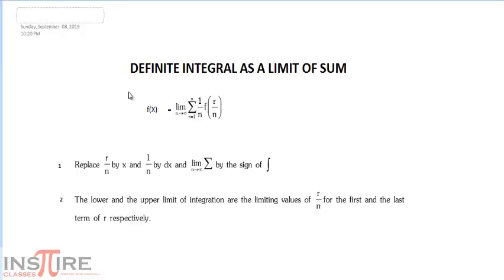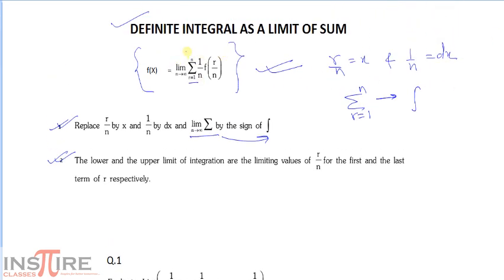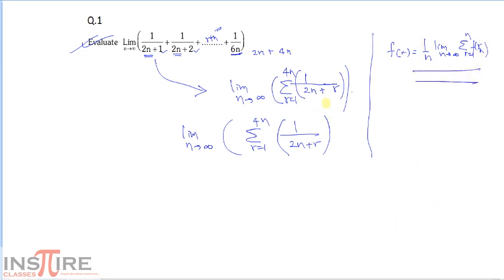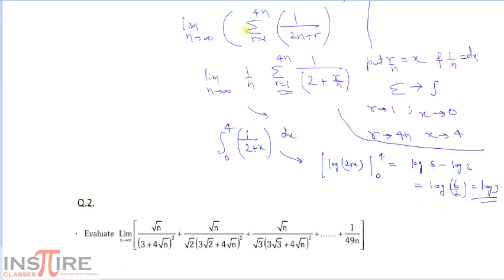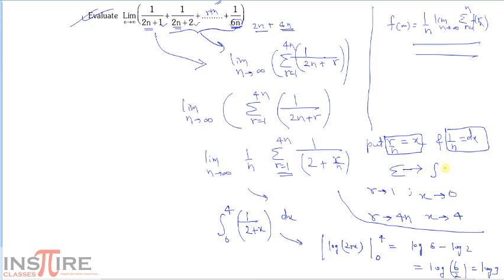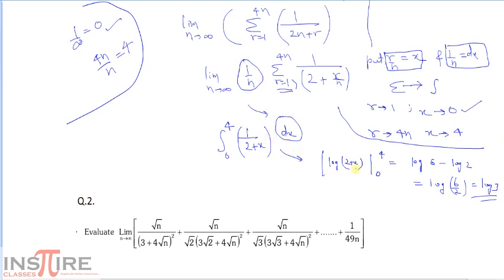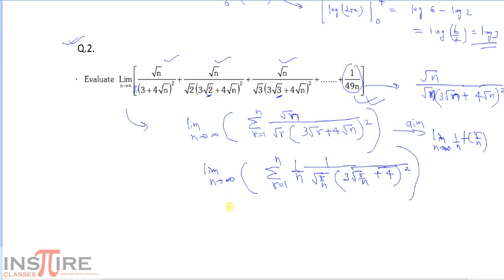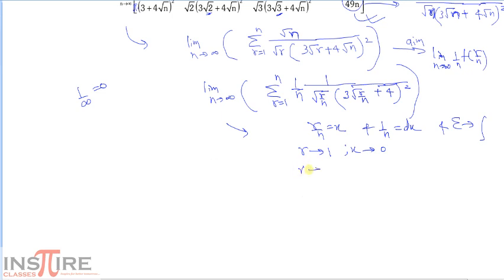DEFINITE INTEGRAL AS A LIMIT OF SUM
Hello Students
In this Video lecture i will tell how to solve LIMIT by using INTEGRATION.  So I request all students to please Adopt paper and pen when you watch my video. and try to solve problems.
I have also attached one assignment based on this video so please download this assignment and try to solve it.